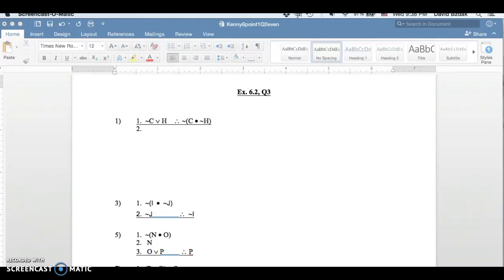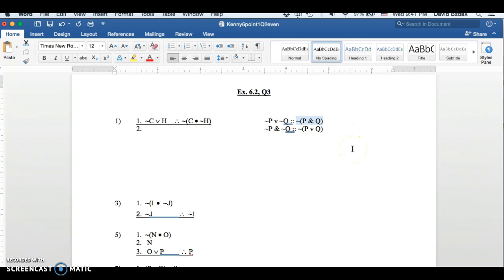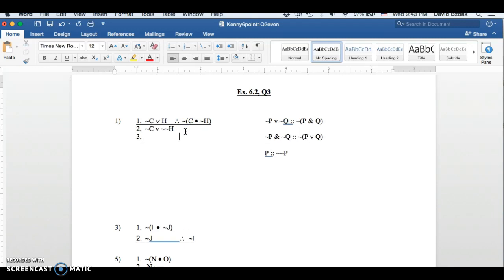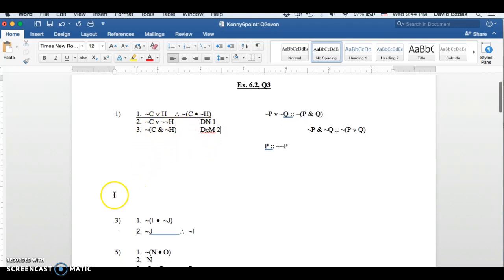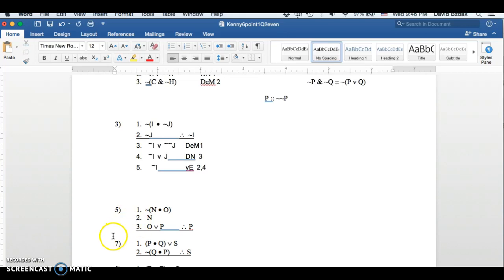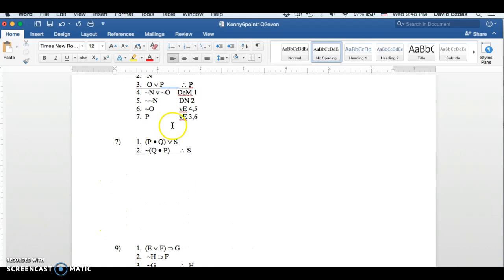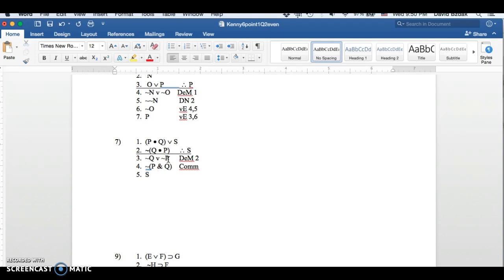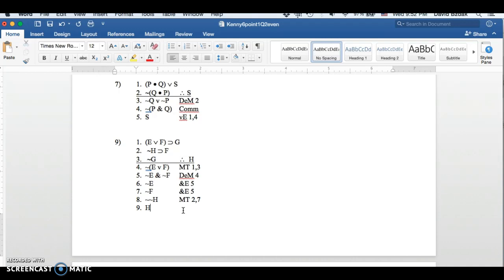Kenny 6.2, Q3 (odd)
substitution rules